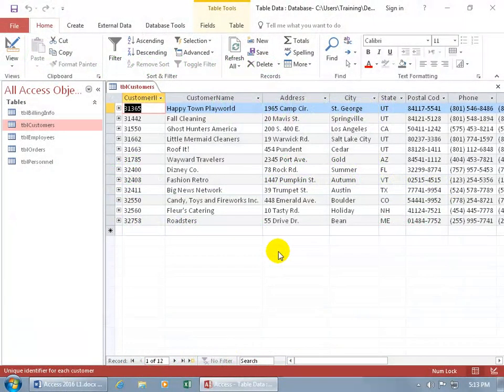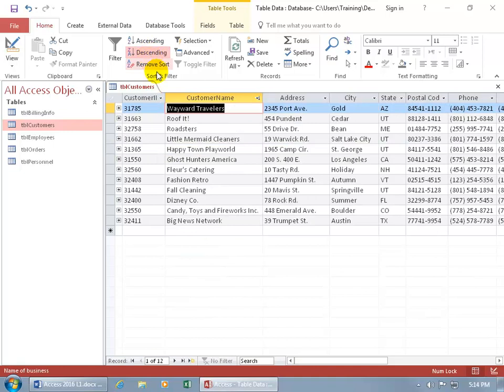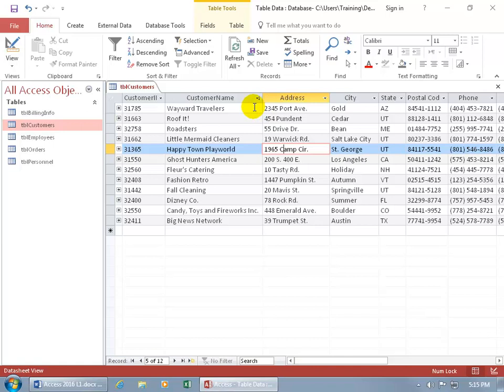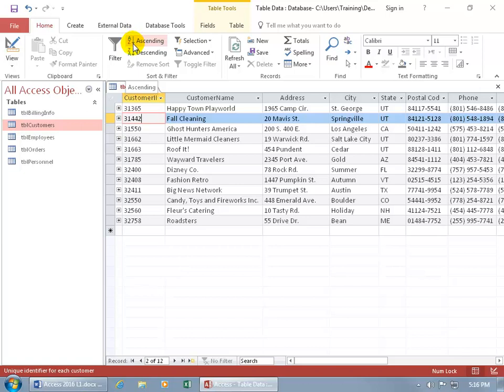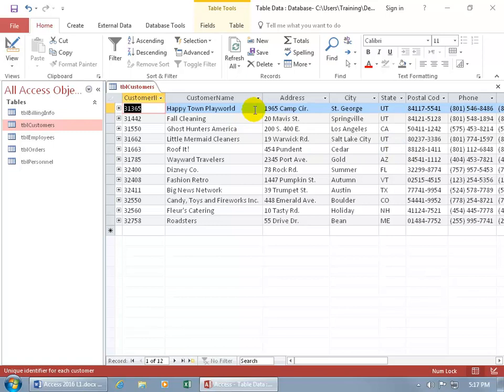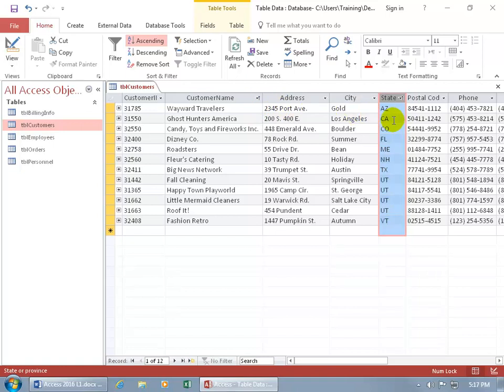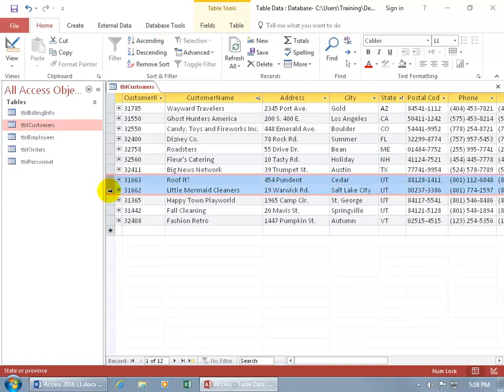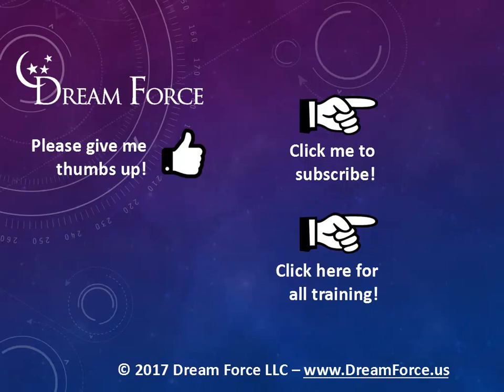Access 2016 Tables: Sorting Records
Access 2016 training video on how to sort your table's records.